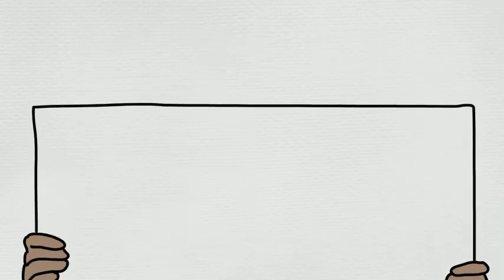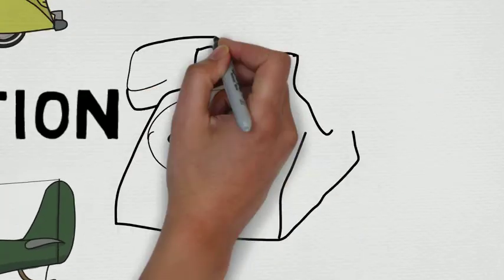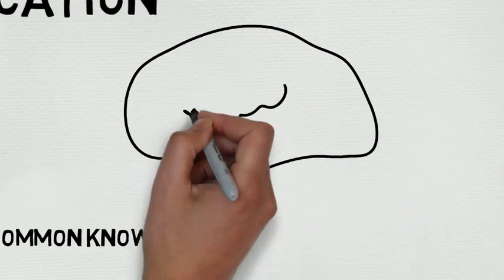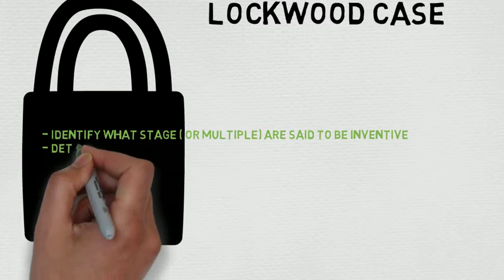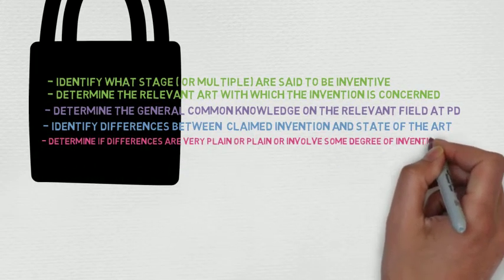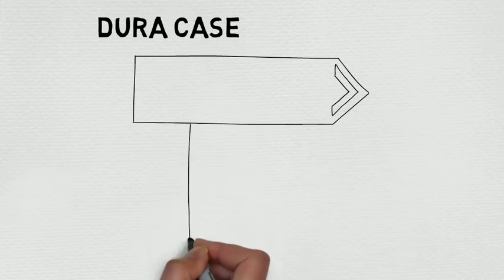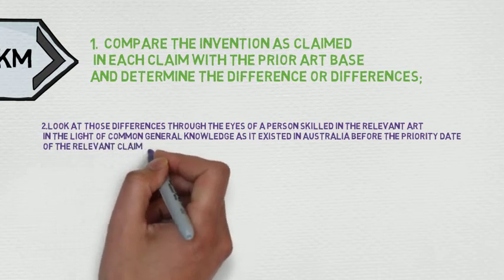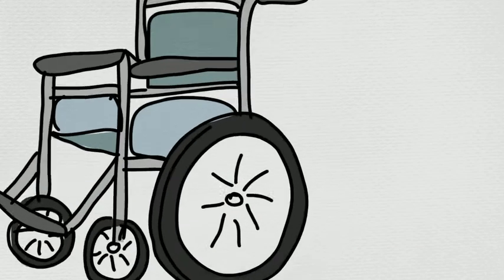Rebecca Mync LWB486 Week 11 Teach the Class Video Assignment